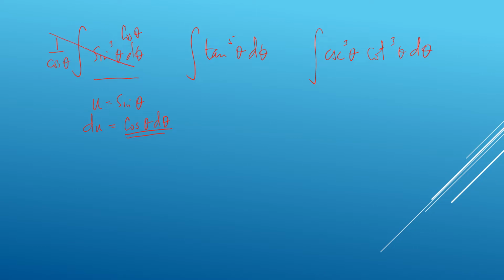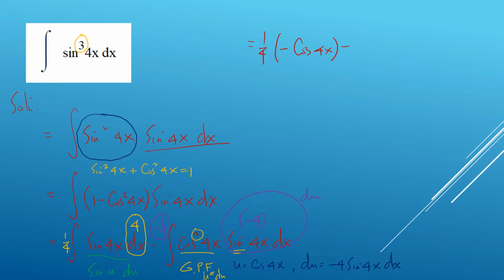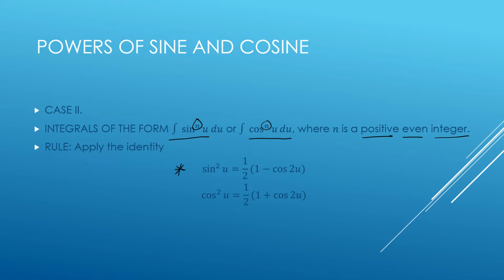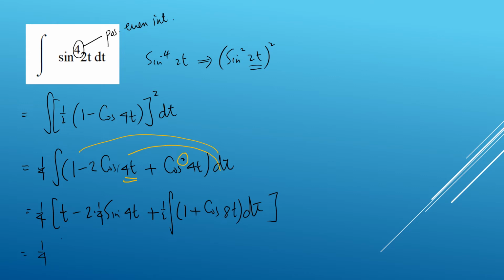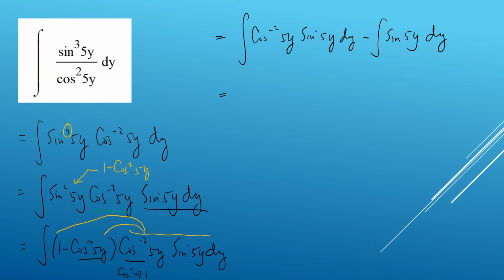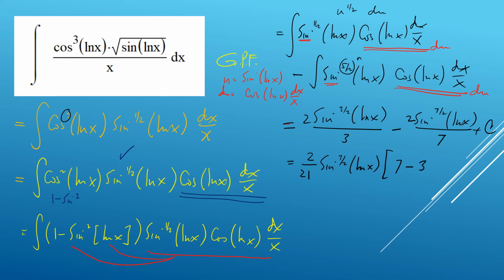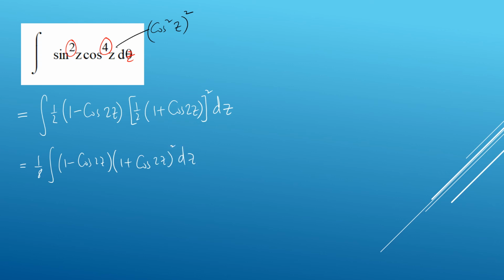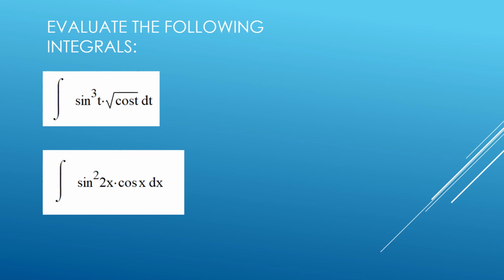Powers of Sine and Cosine